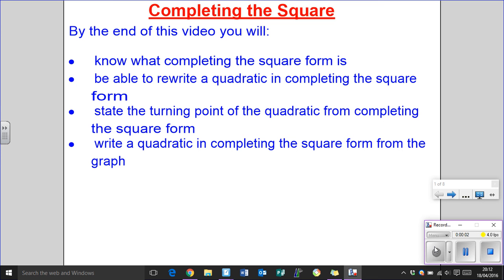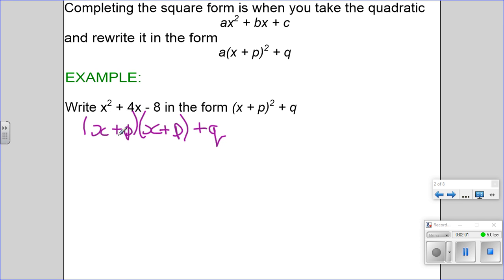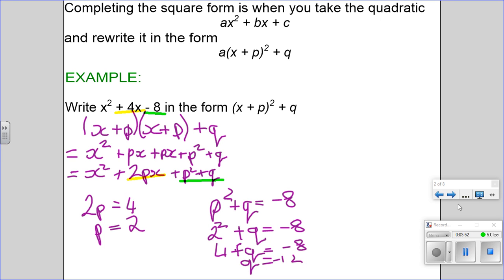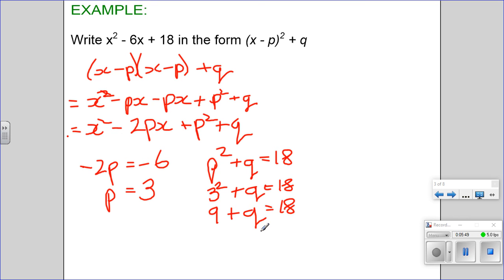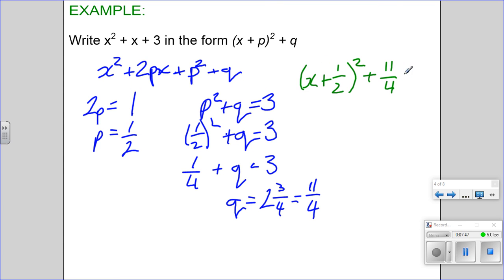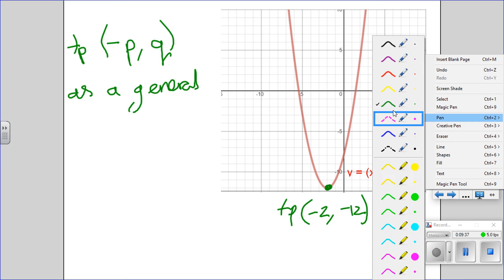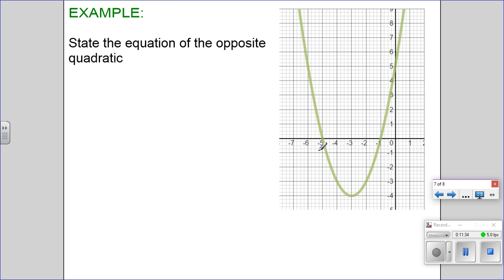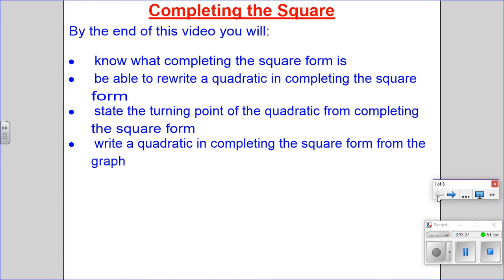National 5 Maths Completing the Square